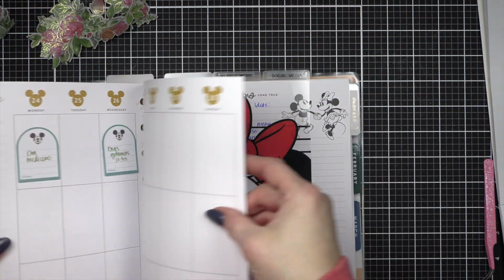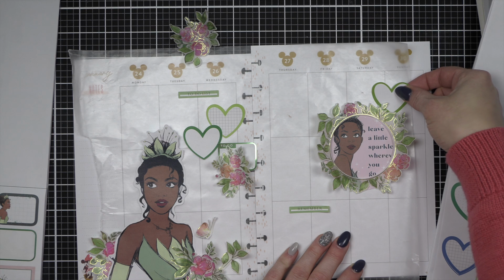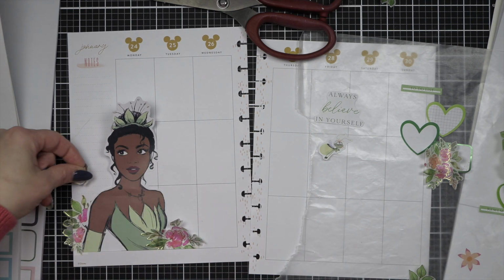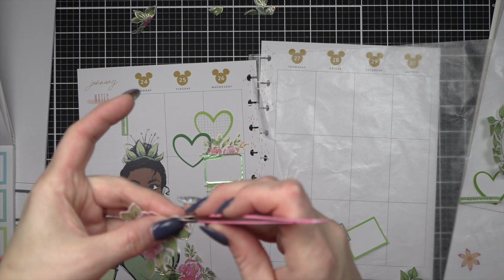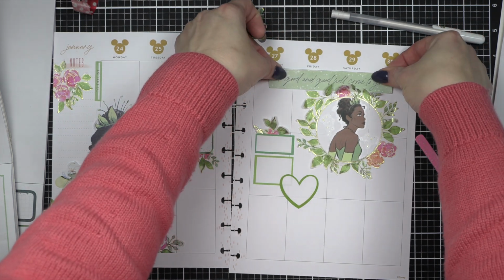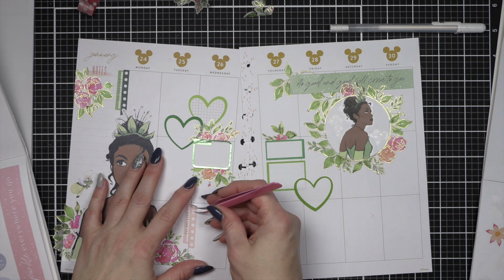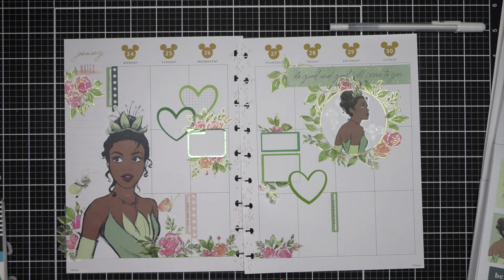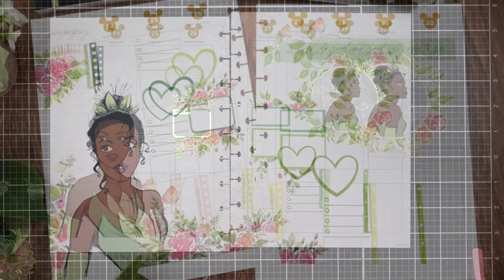Weekly Classic Plan With Nichol | January 24-30, 2022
✂️ SUPPLIES USED FOR MY WEEKLY CLASSIC VERTICAL SPREAD ✂️

➡️ Disney© Princess Value Pack Stickers - Strong At Heart Colorful Boxes

➡️ 30 Colors Felt Tip Pens, Medium Point Felt Pens

➡️ Paper Mate Flair Felt Tip Pens, Ultra Fine Point

MORE PRINCESS SPREADS USING PINKFRESH STUDIO WASHI/DIES
🚨🚨🚨 SHOP PLANNER PRODUCTS 🚨🚨🚨
➡ TheHappyPlanner.com!⬅